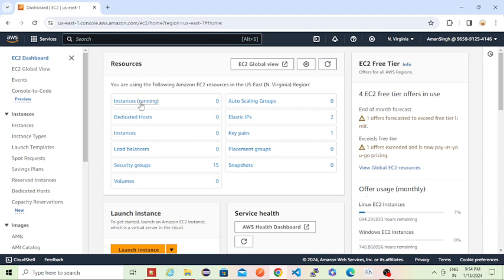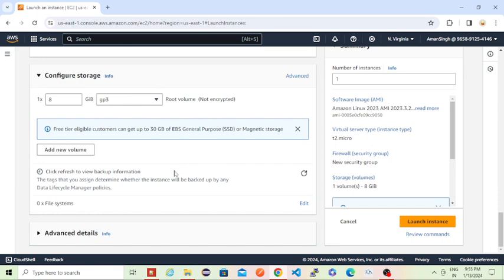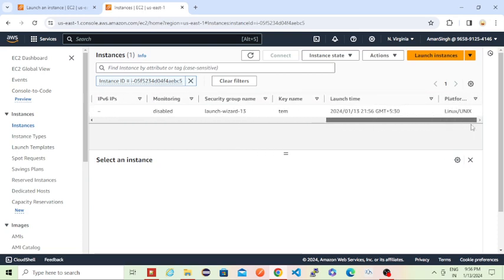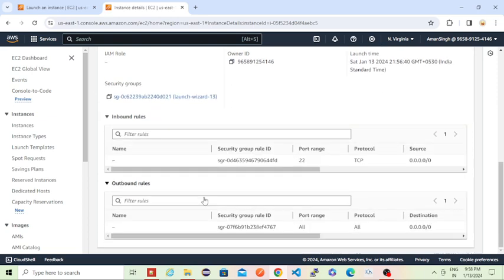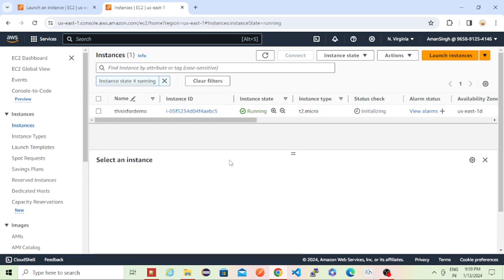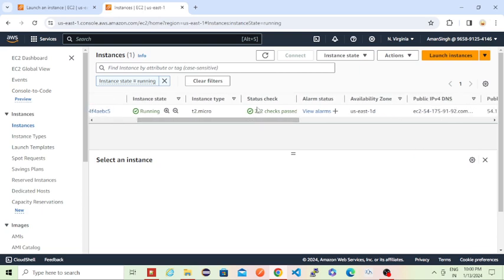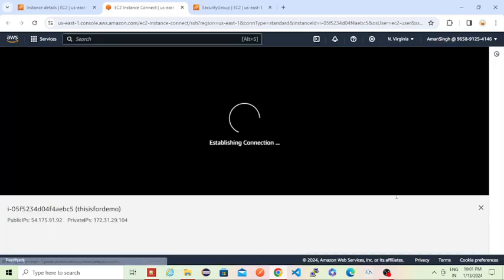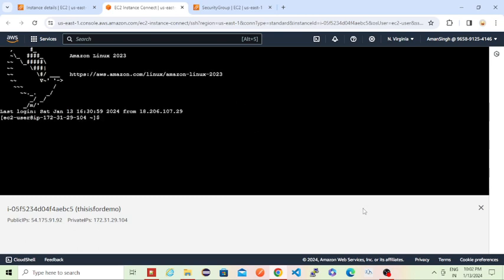How to create EC2 instance in AWS and How to work with security group?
Guys this video will help to find out how we can create EC2 instance and how we can use security group in EC2 instance what ports needs to be enable to allow SSH traffic in EC2 instance.